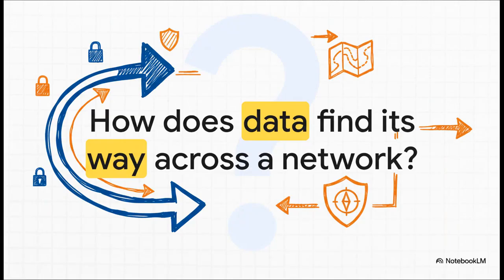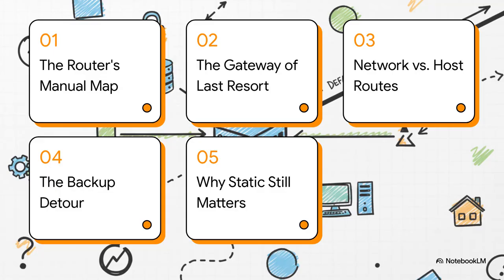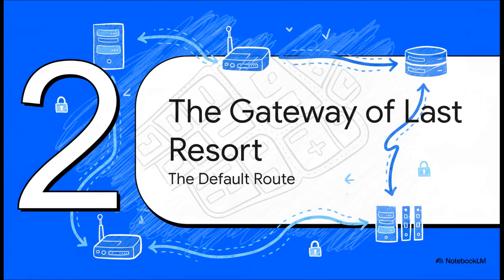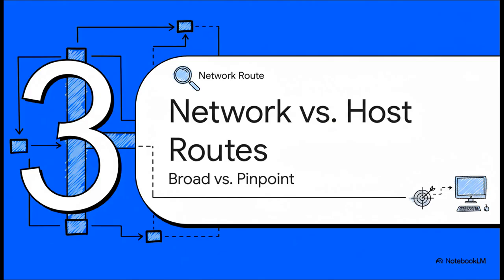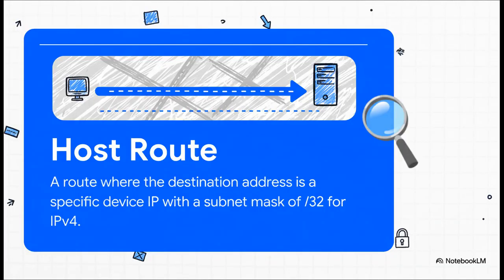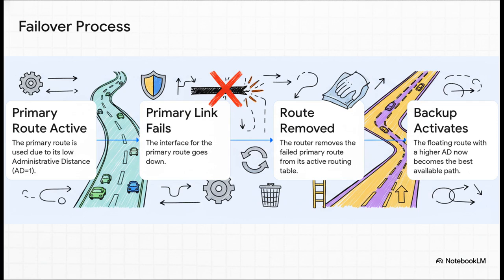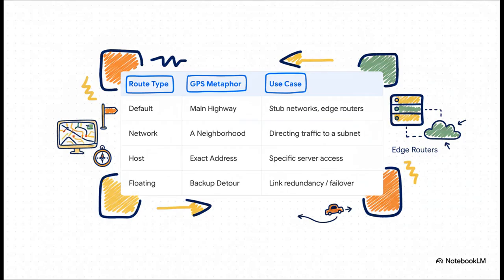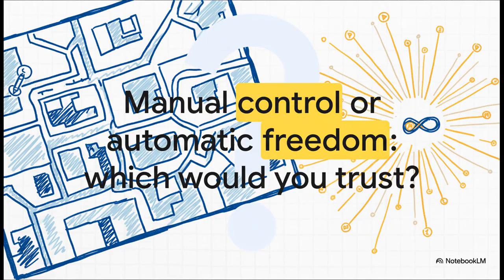Static Routing Explainer - Configuration & Verification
IPv4 Static Routing Configuration and Verification
Explains various aspects of static routing in computer networks, which involves a network administrator manually configuring a router's routing table. It details that a static route is appropriate for smaller networks and requires manual updates if network changes occur, while maintaining a default administrative distance (AD) of 1. A special type of static route called a default route or "gateway of last resort" is described as the path a router uses for packets when no specific route is known, often represented by the all-zero IP address and subnet mask. Additionally, the text differentiates between a network route for a classful network and a host route for a specific device, which uses an all-ones subnet mask. Finally, the document discusses floating static routes, which function as backup links by having a higher AD than the primary route, and provides examples of the configuration and verification commands used for these routes.